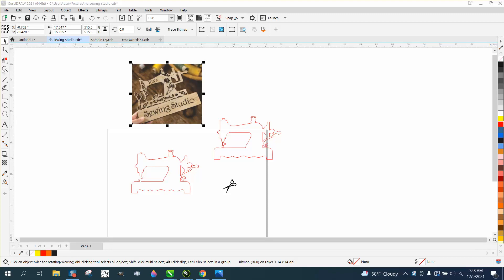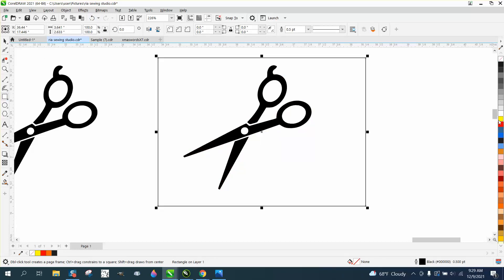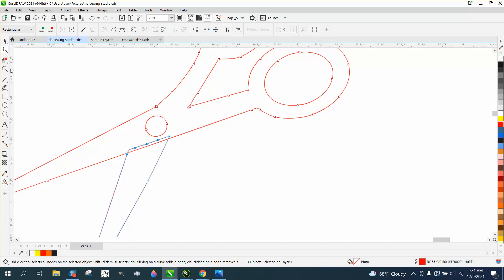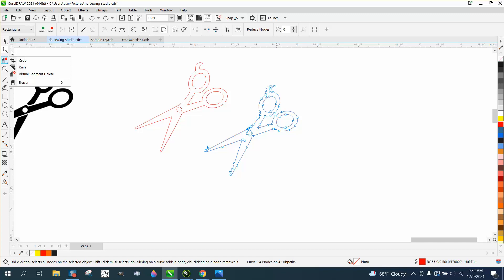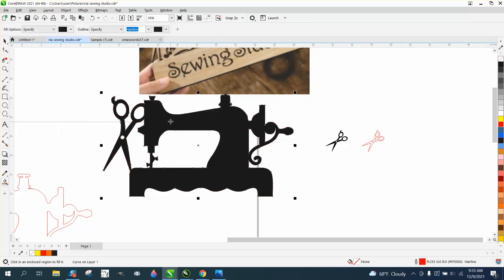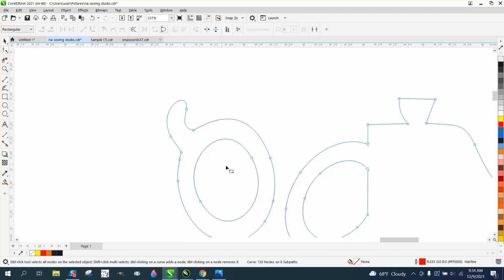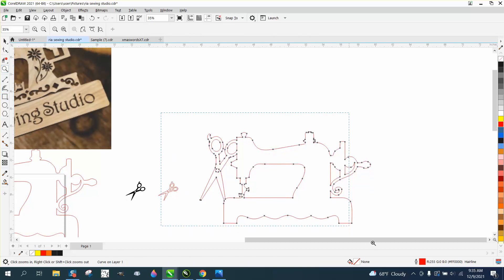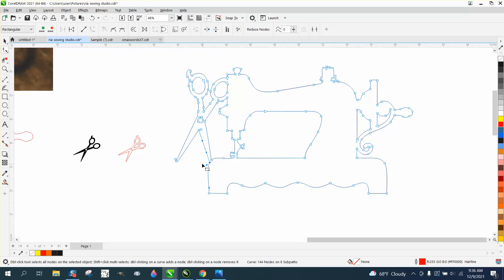Corel Draw Tips & Tricks When trace just does not work START over Part 2